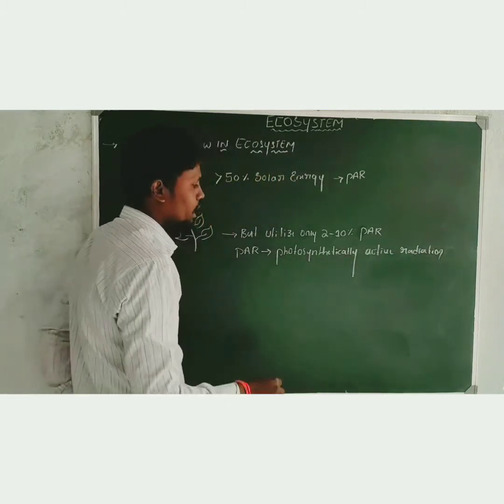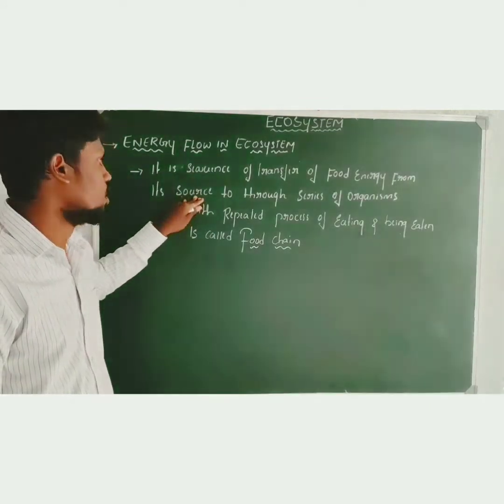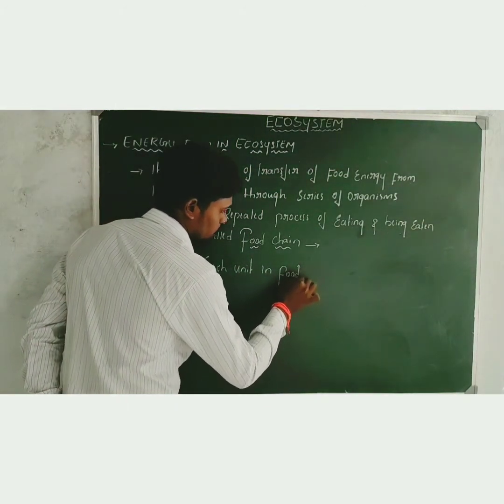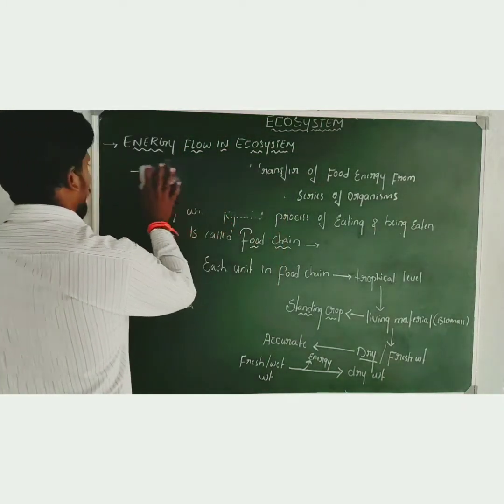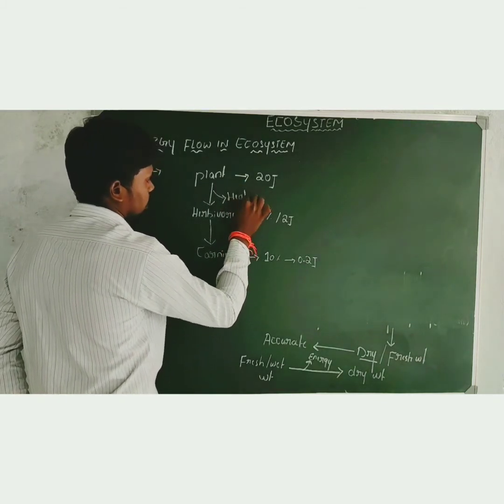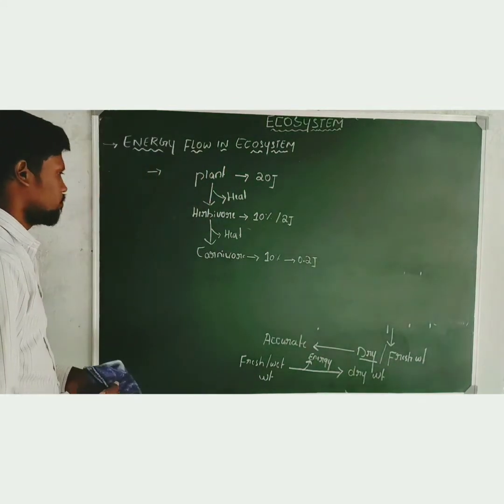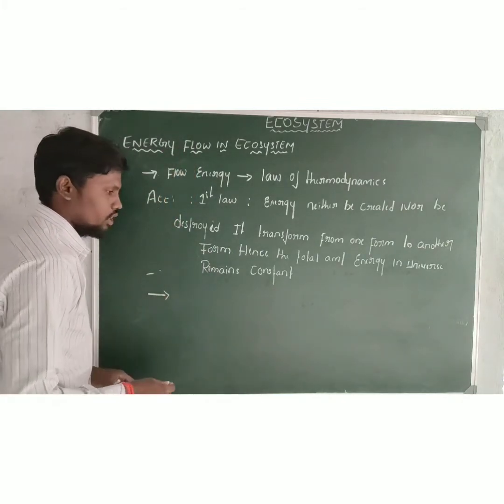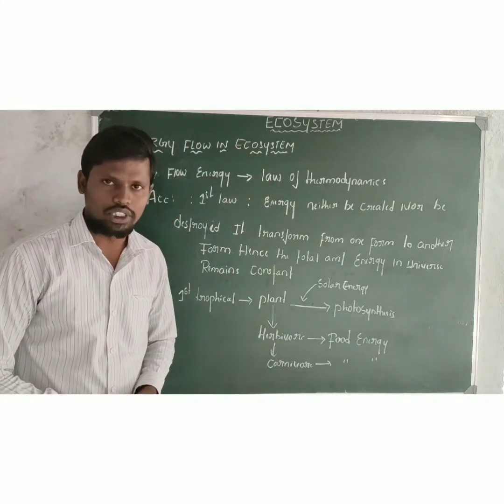ECOSYSTEM-Energy flow in ecosystem